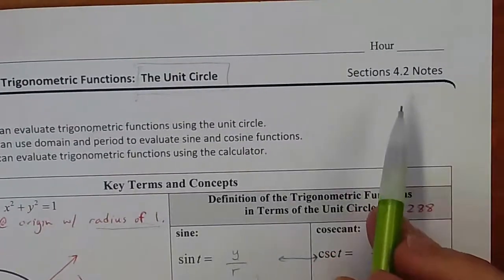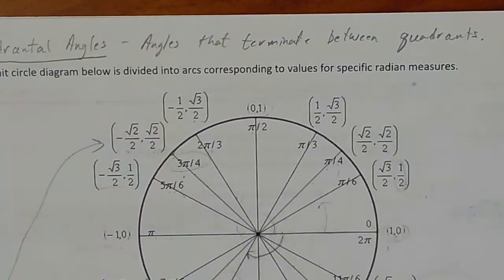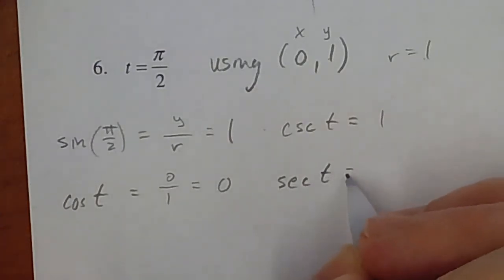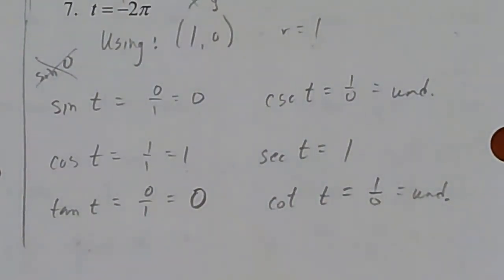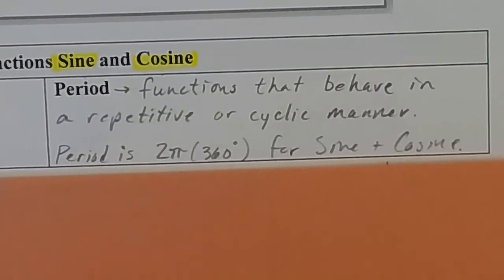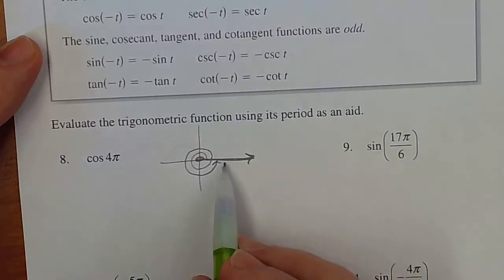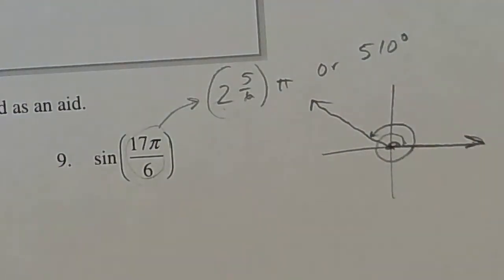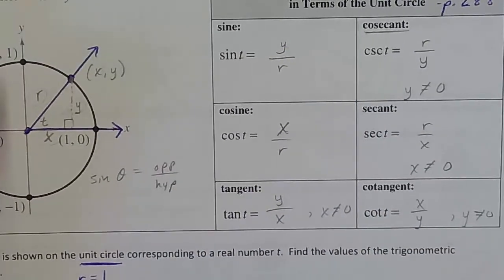Trig - Lesson 4.2 - Day 2